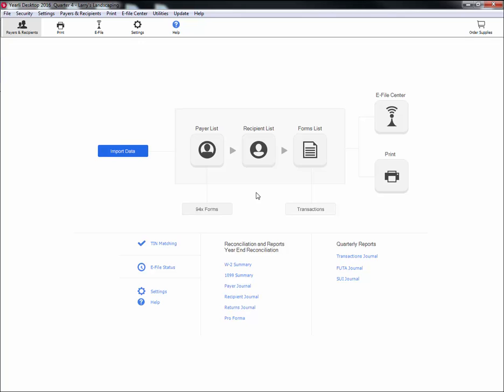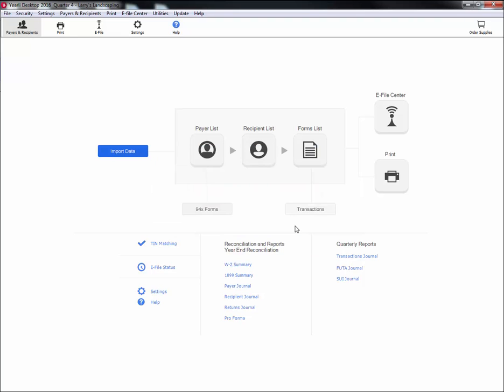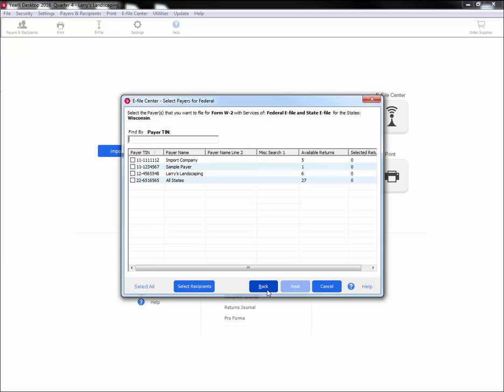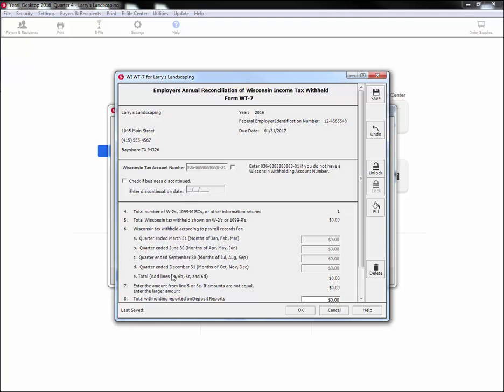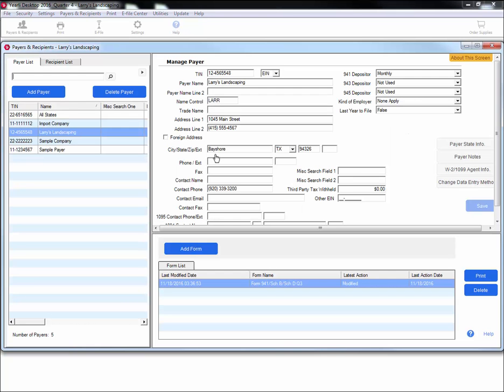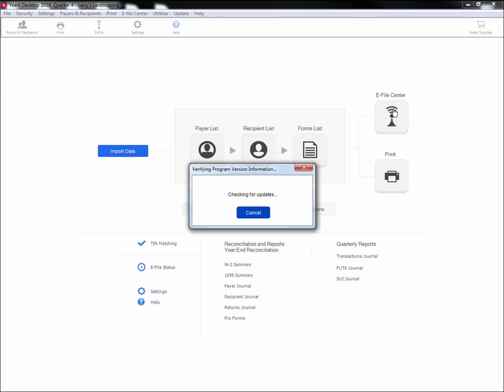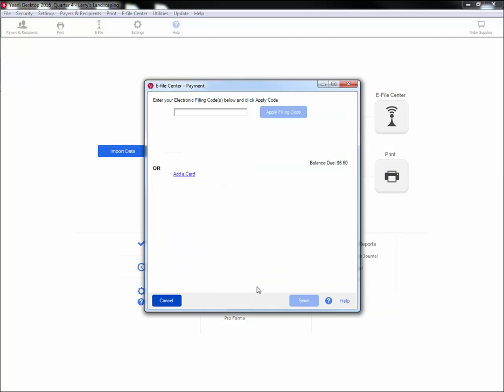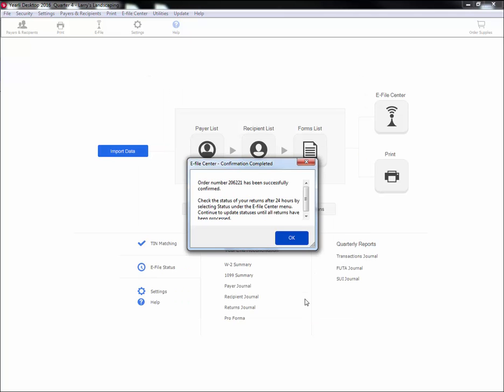How to E-file in Yearli Desktop - 2016